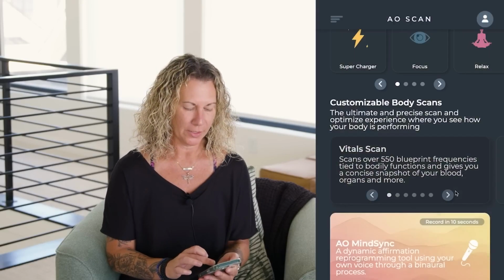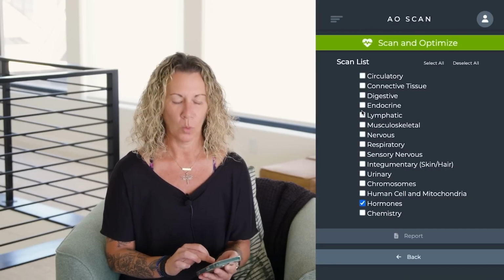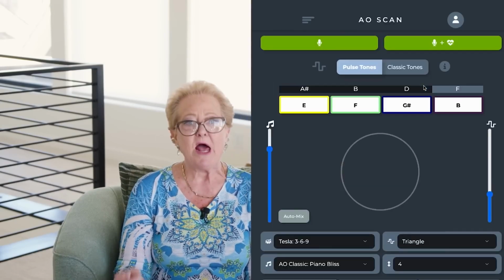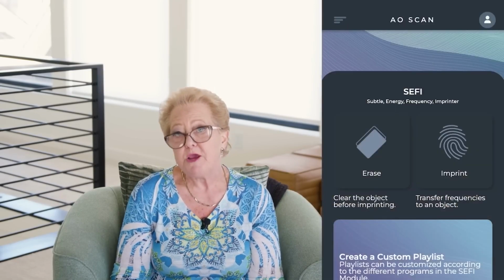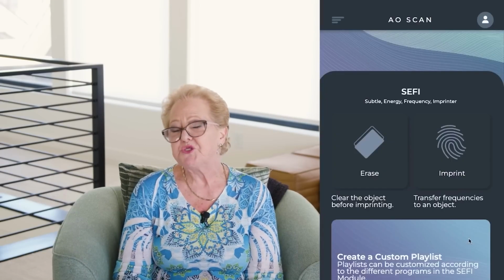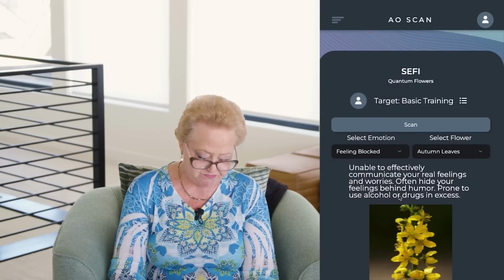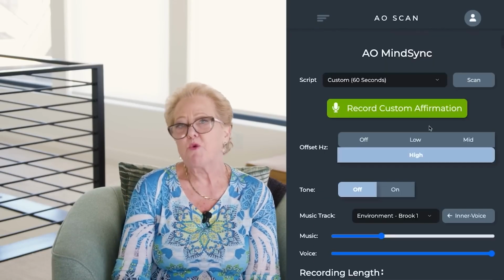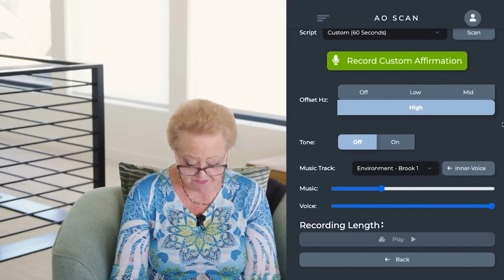Calm Your Nervous System Fast: Vagus Nerve + Frequency Wellness with AO Scan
Is your nervous system stuck in fight or flight mode? Discover how vagus nerve stimulation combined with AO Scan Frequency Technology can help your body shift into “rest and digest” mode—daily.

In this video, learn how quantum frequency wellness tools like the Inner Voice Scan, SEFI playlists, and AO Infinity Wand are helping people calm their minds, regulate emotions, sleep better, and activate cellular healing—all through energy and intention.

✨ You’ll learn:

What the vagus nerve does and why it's vital for mental, digestive, and immune health

How AO Scan optimizes the autonomic nervous system using non-invasive frequency scans

The role of custom sound therapy (432Hz) in calming stress patterns in your field

Why remote quantum scanning is becoming the new gold standard in daily wellness

Tips to support the vagus nerve with breathwork, cold exposure, humming, and grounding

💡 Whether you're a biohacker, trauma-informed therapist, or frequency-curious soul—this video will help you rethink what’s possible in nervous system regulation.

🎯 Ready to experience it yourself?